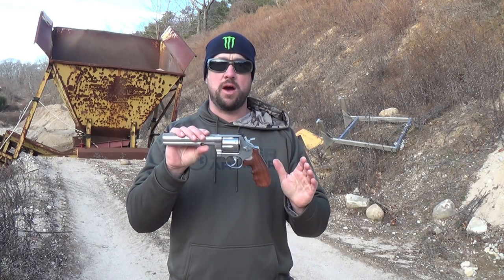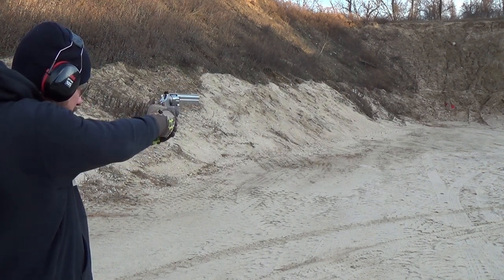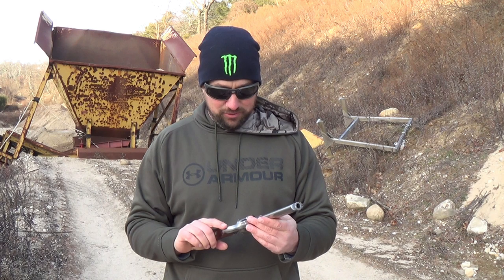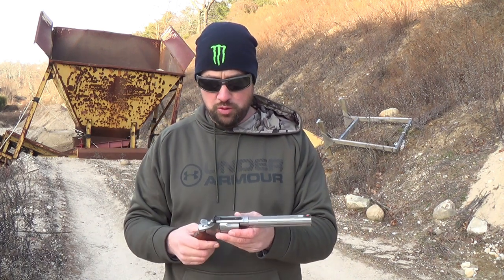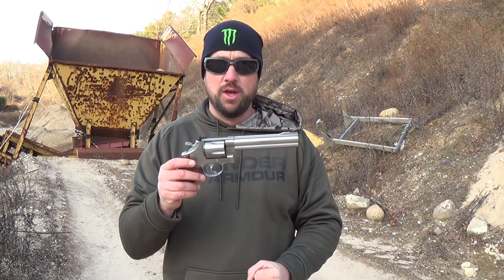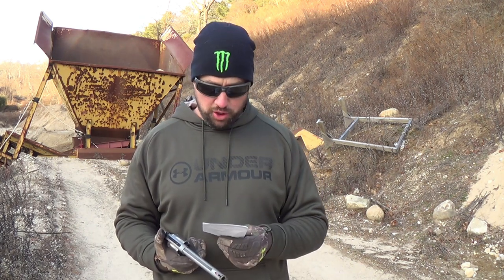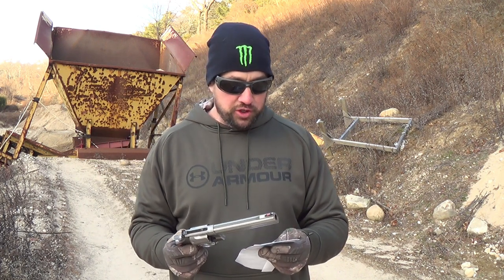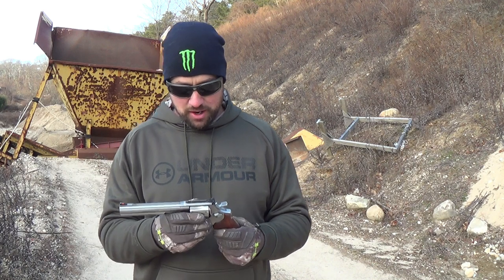Smith & Wesson 629 .44 Magnum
Review the awesome Smith & Wesson 629 Classic .44 Magnum revolver.